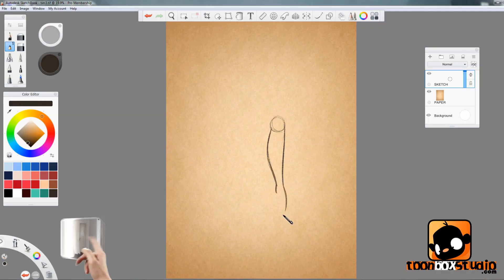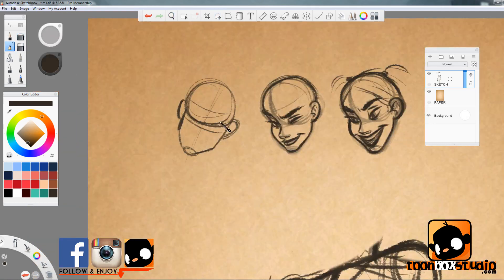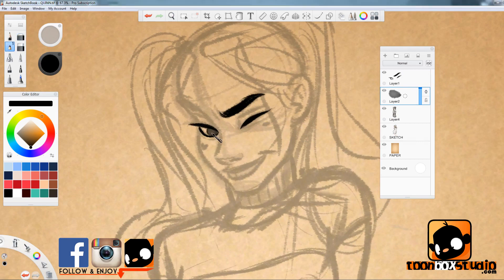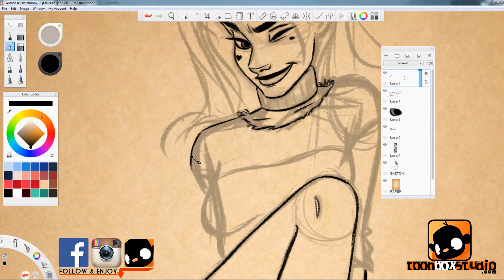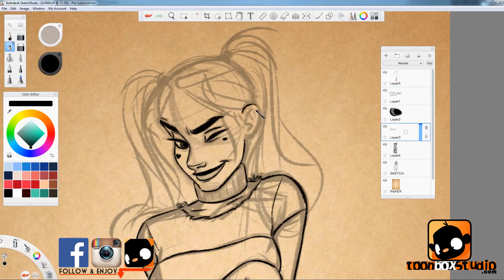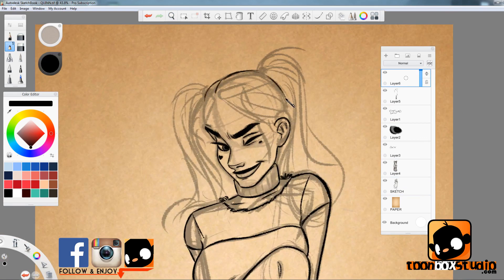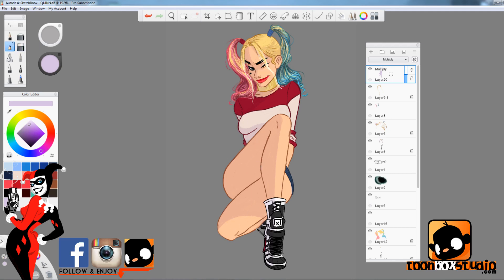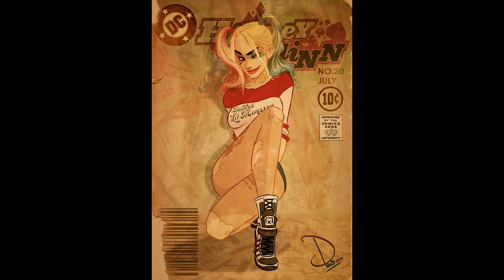Cherry Pinup 108: Harley Quinn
Watch and enjoy as i draw Cherry role-playing as the Harley Quinn from The Suicide Squad movie! Referencing from Margot Robbie's portrayal of the Harley Quinn. Plus i took up a challenge from a buddy of mine to create the drawing using only 1 tool!

By Paris Christou using a Wacom Cintiq and Sketchbook Pro.

Do You Want To Boost Your Drawing Skills Fast???
Learn how to draw CHERRY!  In my 6 HOUR MEGA VIDEO COURSE!!!
Learn How to Draw CARTOON ANIMALS! In my 6 HOUR MEGA COURSE!!! Male Characters, Comic Strips, Caricatures PLUS LOTS MORE...

I Use the latest Sketchbook Pro software.

-How can i change my cursor to a pen?
You can NOT change it! My recording software changes it so that when you watch my videos, you can follow what i'm doing.

I use Camtasia.

I use a Wacom Cintiq 24HD and NOT a mouse! But i recommend any Wacom tablet.

-Do you take Requests and Collaborations?
Not anymore! If i take a request... then everyone will want a request which will mean thousands of people that will be physically impossible to do. So it's best that i don't upset anyone and just avoid the subject.

I'm not a technical guy, it is best to contact customer support for either tablet or software.